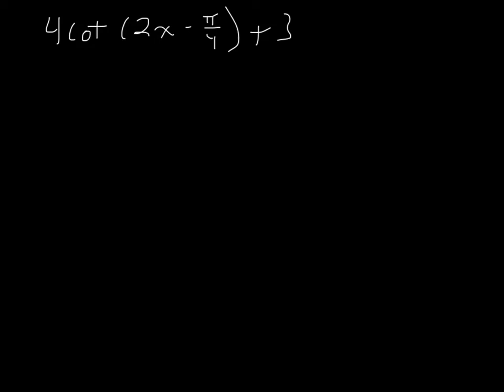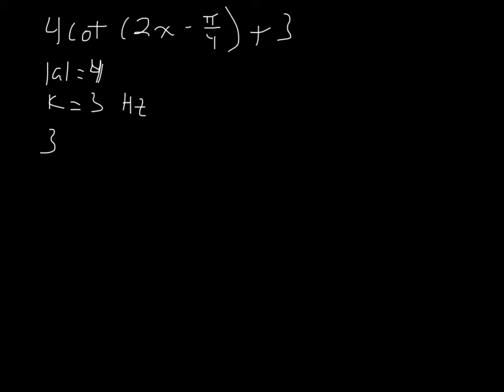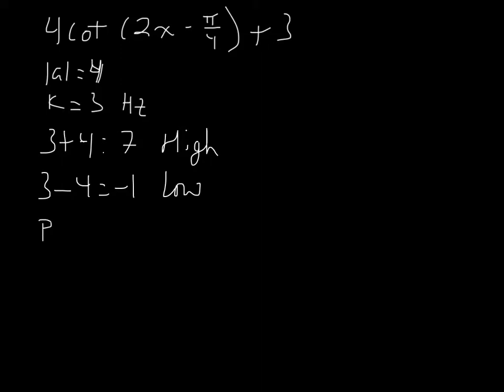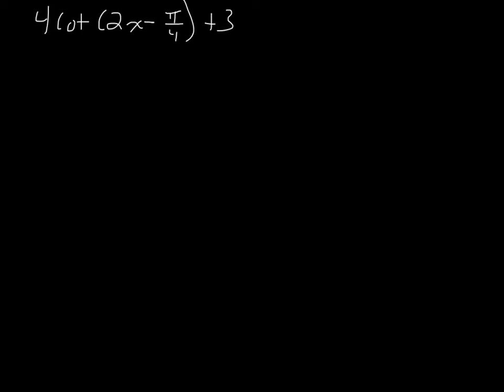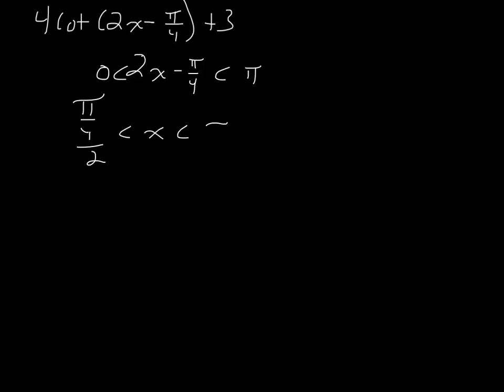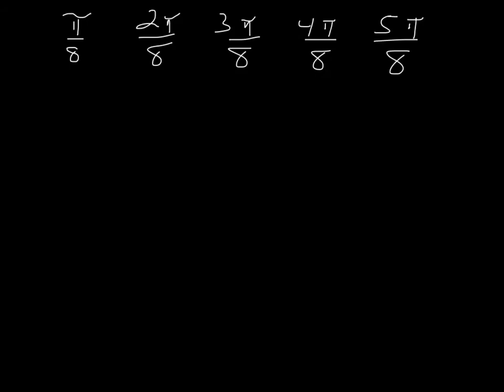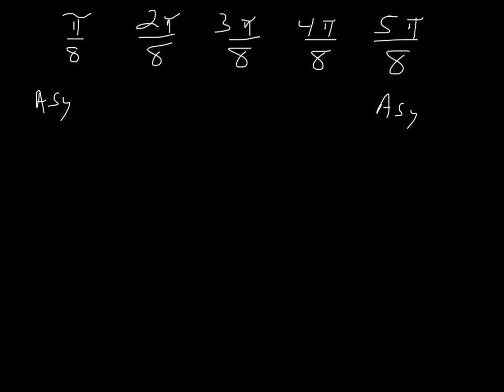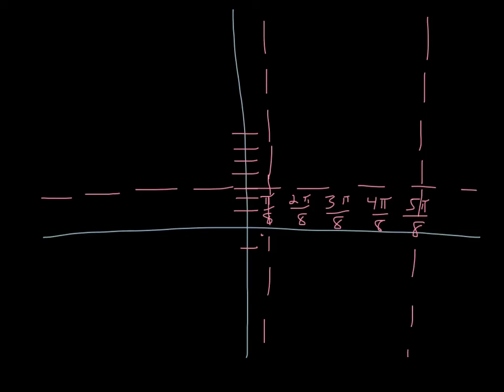Graphing Cotangent with transformations